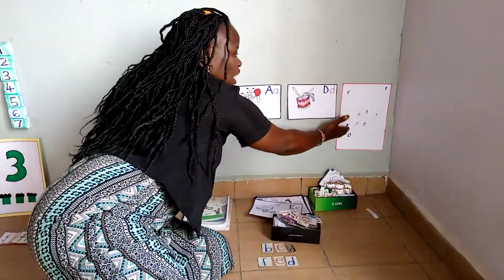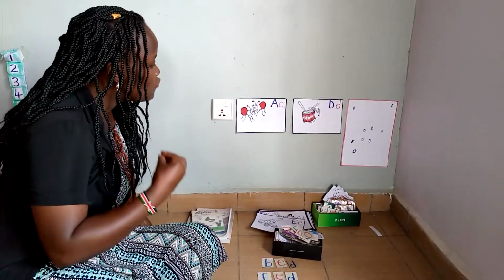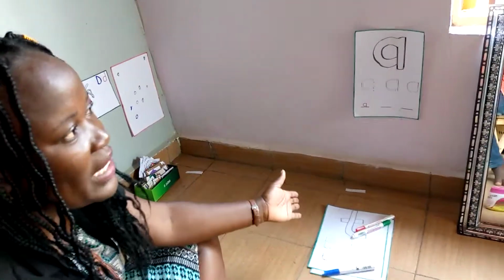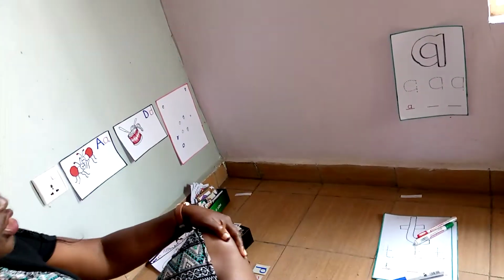Introduction to Responsive classroom Approach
Responsive Classroom Approach beliefs that the child's social skills when integrated with academic skills enhance effective learning in ECDE centers.